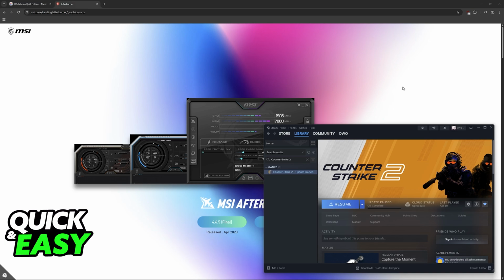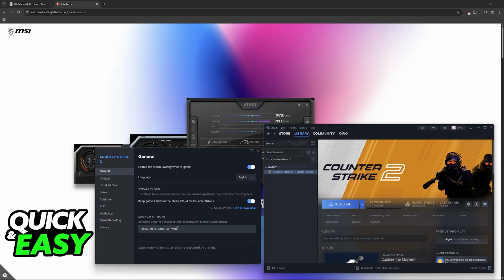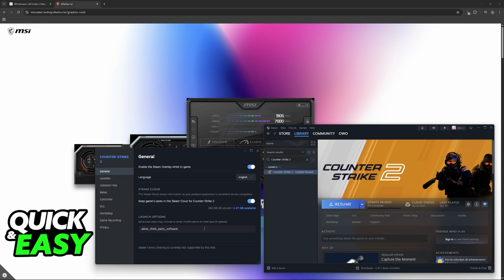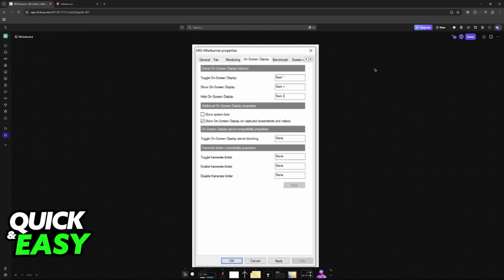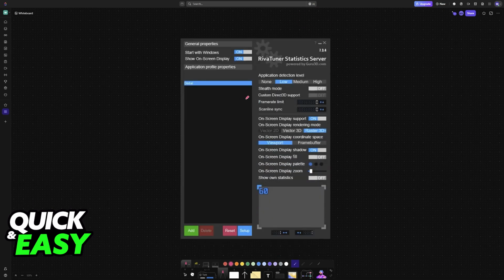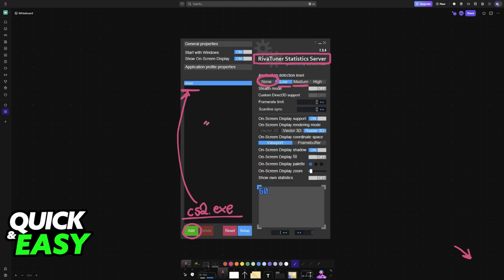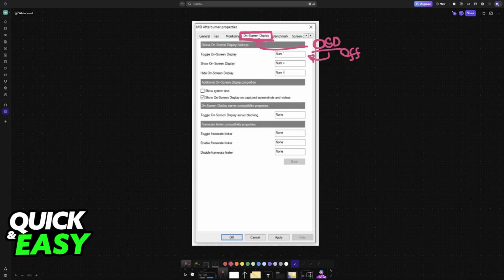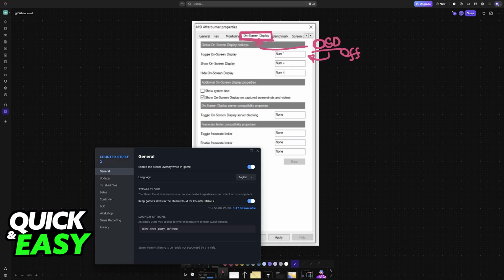How To Use MSI Afterburner on CS2 (2025) - Step by Step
I will solve your doubts about how to use msi afterburner on cs2, and whether or not it is possible to do this.

I hope I have helped you with the video!